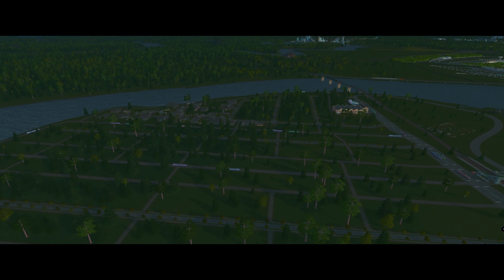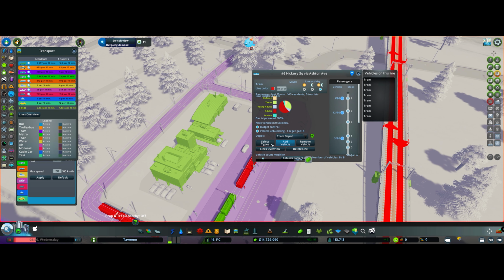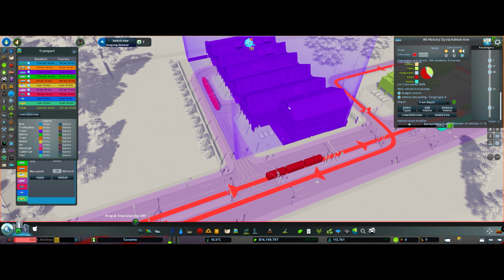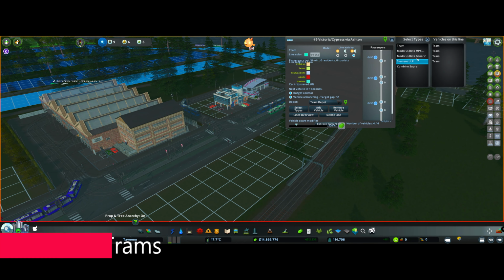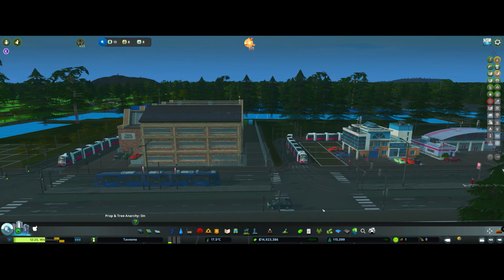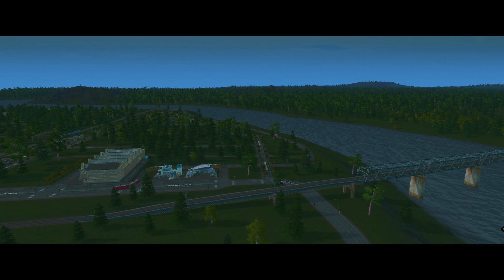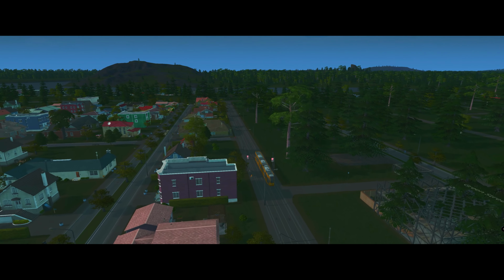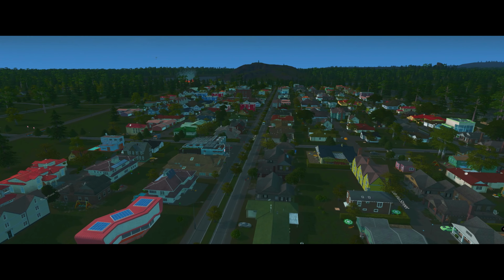Cities Skylines: Tram lines in residential area, Good or Bad? Part 2 - Ep 34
Part 2 is about tweaking the Tram Vehicles used and using a few different tram tracks and add some modern shelters.

CITIES: SKYLINES - SUNSET HARBOR INTRODUCES THE FISHING INDUSTRY, NEW MASS TRANSIT OPTIONS, AND IMPORTANT CITY SERVICES.
Increase the entertainment of your city with the Aviation Club and take flight with passenger helicopters and private planes. Create cities across five new maps and build fishing infrastructure to develop your agricultural industry.

Extensive local traffic simulation: Colossal Orders extensive experience developing the Cities in Motion series is fully utilized in fully fleshed out and well-crafted transport systems.

Please use this link, if you are going to sign up, as I get a free month!